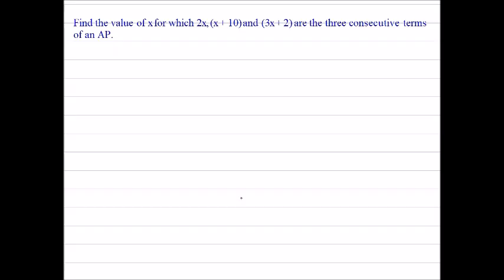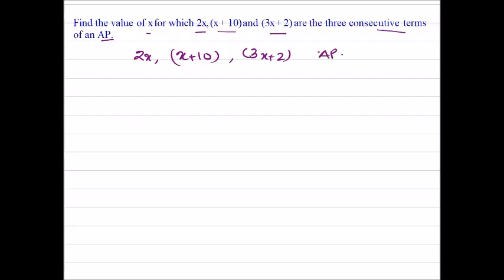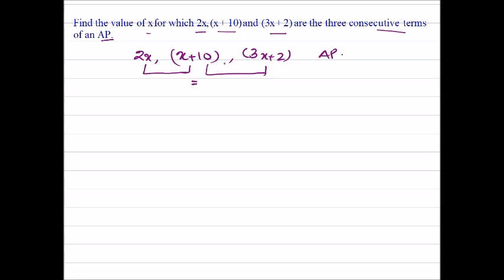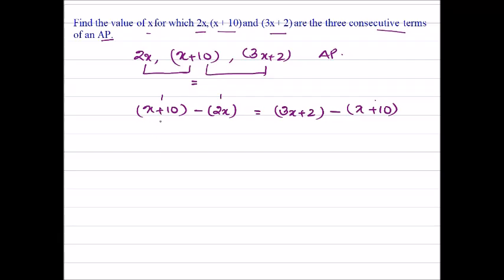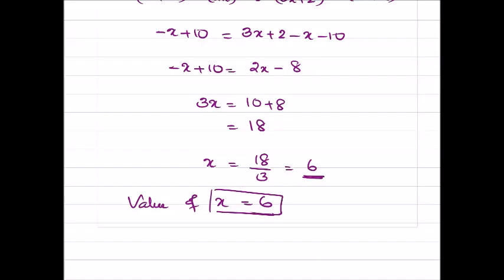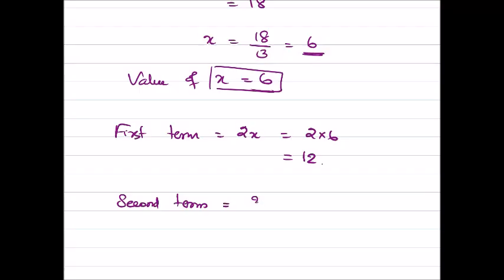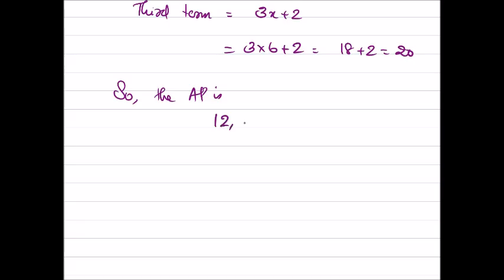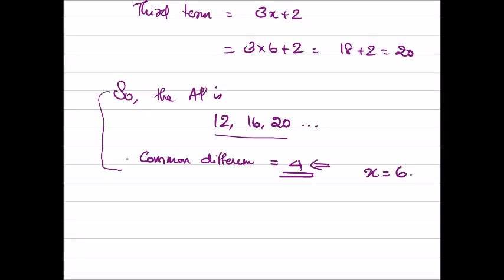AP Consecutive Terms Question | Find x, AP & Common Difference | Class 10 CBSE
In this video, we solve an important Class 10 CBSE Mathematics Arithmetic Progressions (AP) question for Board Exam 2026 and Pre-Board preparation.

📌 Question Covered:
Find the value of x for which 2x, (x + 10) and (3x + 2) are three consecutive terms of an Arithmetic Progression (AP).
We also find the Arithmetic Progression (AP) and the Common Difference (d) step by step.

✅ This question is very important for CBSE Class 10 Board Exams and is frequently asked in pre-board exams and practice papers.
✅ The solution is explained in a simple, clear, and exam-oriented manner, making it easy to score full marks.

📖 Topics Covered in This Video:

Consecutive terms in Arithmetic Progression

Finding the value of x in AP

Finding the AP and Common Difference

Class 10 CBSE Maths Board Exam 2026 preparation

Pre-Board exam important questions

🎯 Best for:
Class 10 CBSE students, Pre-Board revision, Board Exam 2026 preparation, last-minute revision, and easy-marks AP questions.

👉 Watch till the end for a complete CBSE exam-ready solution.